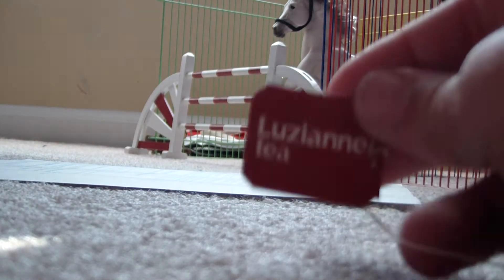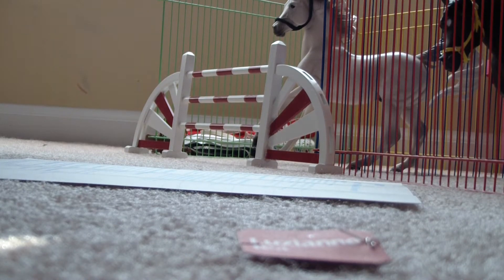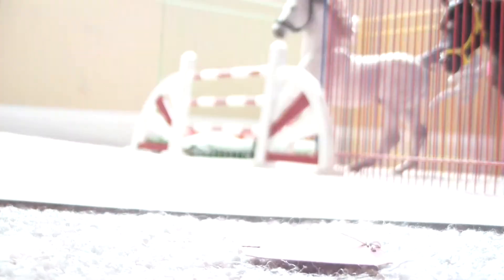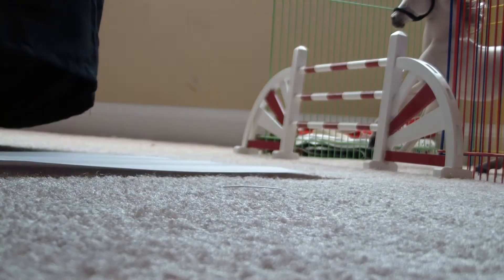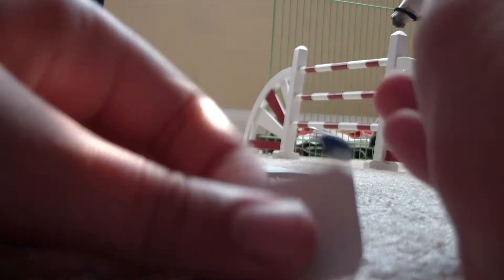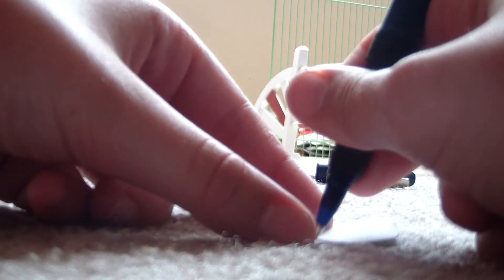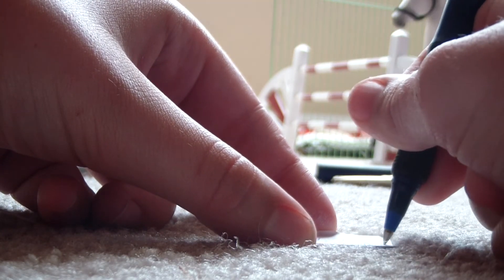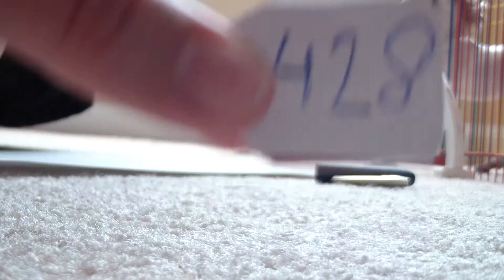how to make show number tags